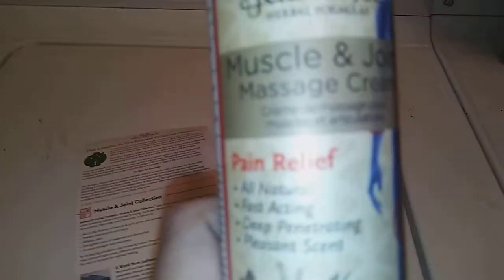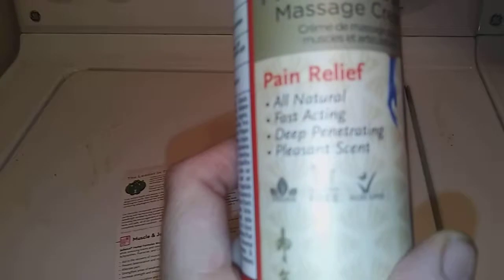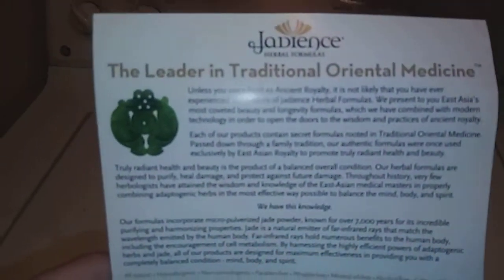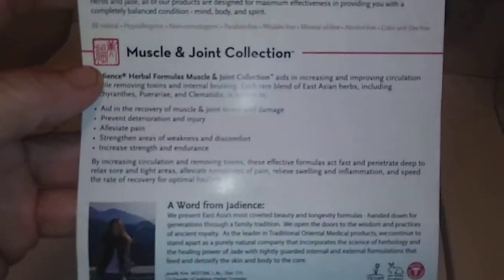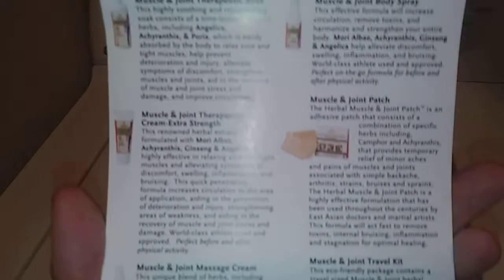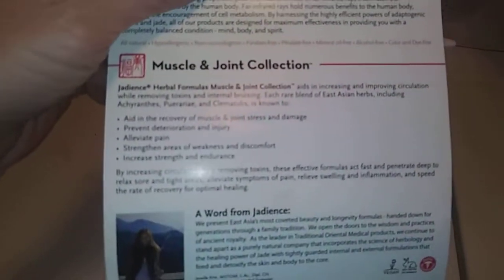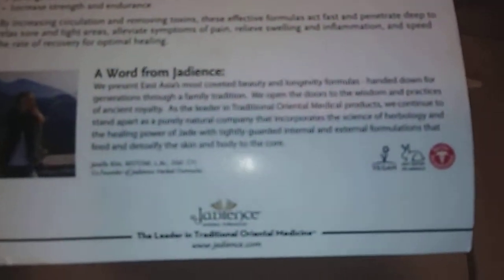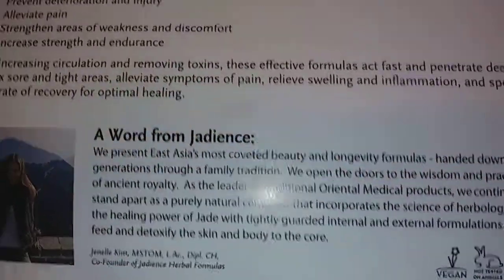Jadience pain relief muscle/joint massage cream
Jadience is a leader in traditional oriental medicine and has a wide range of all natural, cruelty free non GMO products. I have found this massage cream to be very effective and love the smell it has which is not a lingering strong one and smells really great. For more on this product, go here